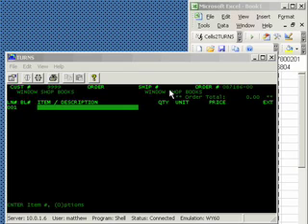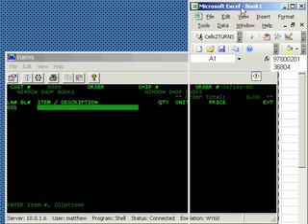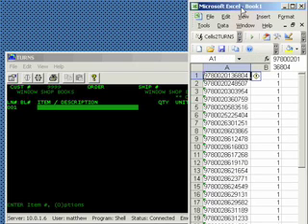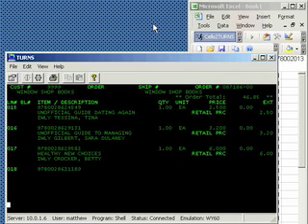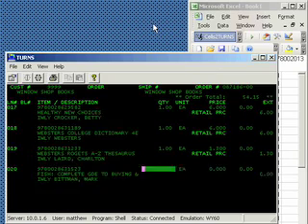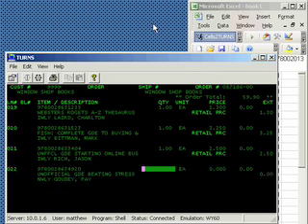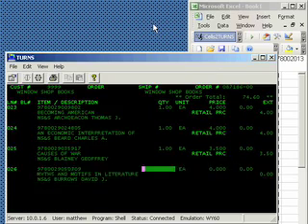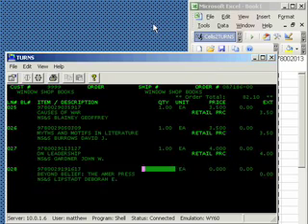Excel to AIX Macro Demonstration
Demonstration of a VBA macro to automate data entry from Excel to an AIX terminal.